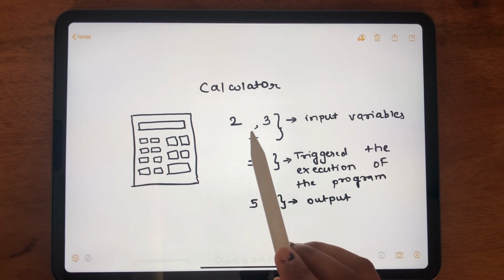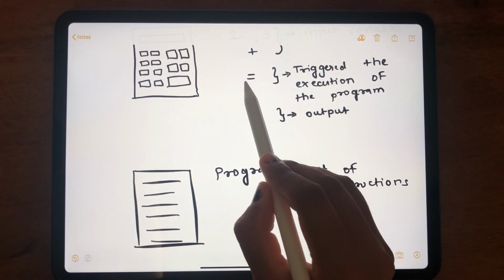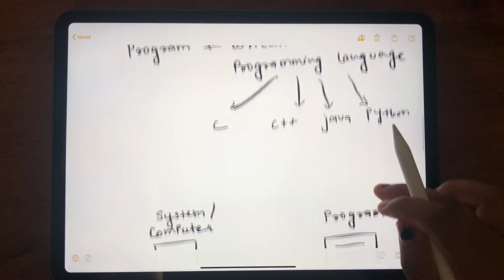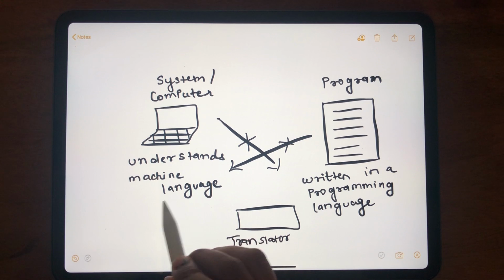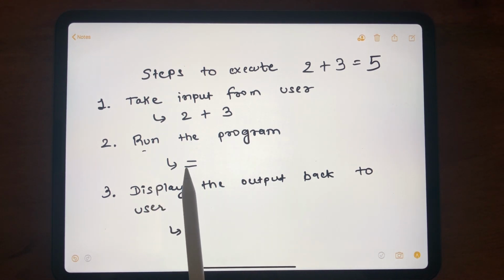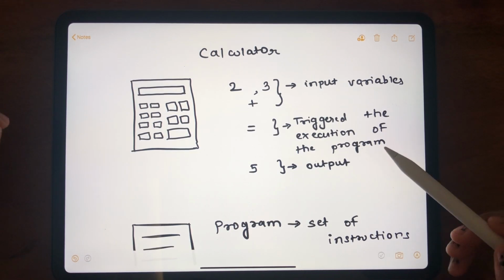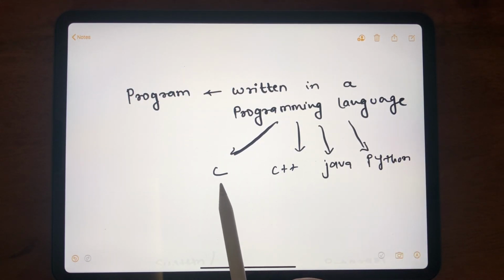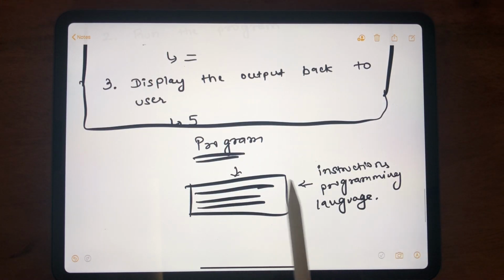What is Programming | Why do we require Programming | Learn in 3 mins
This video explains what is programming and why do we require programming. It covers the concept of what is coding and why do we require programming language. it also covers the concepts of compiler, translator, different programming language, program with example.